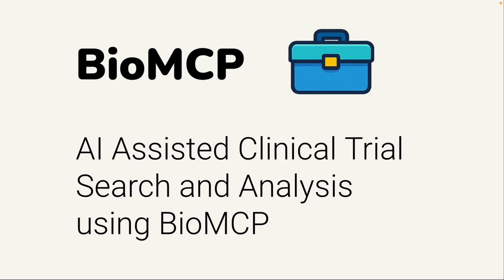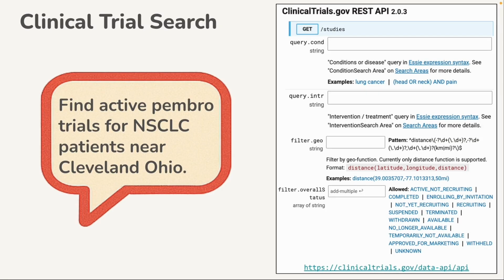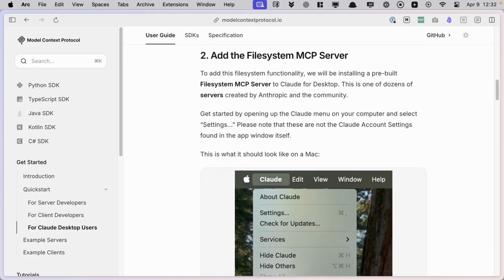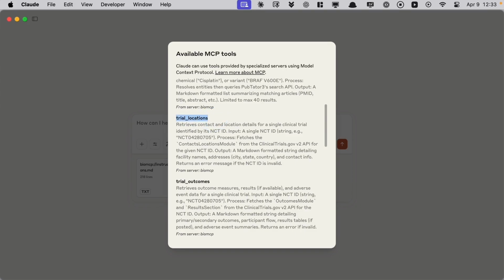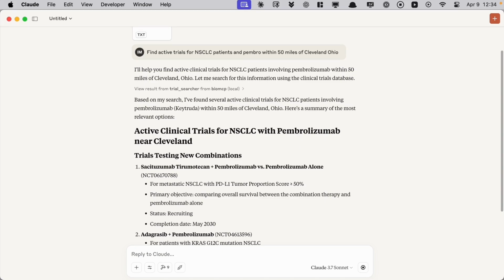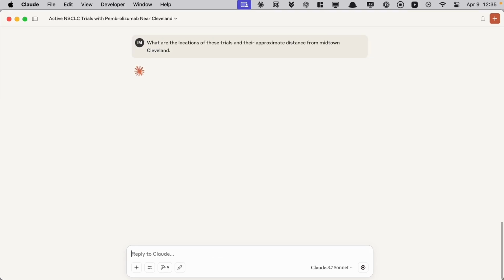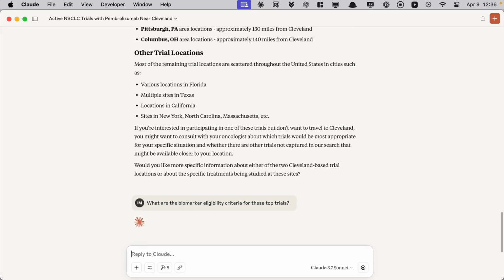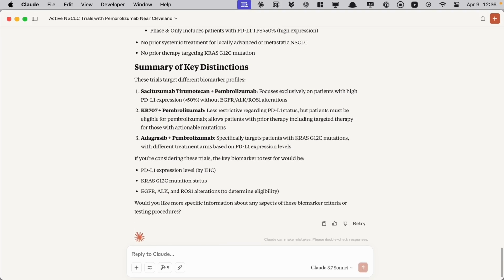AI Assisted Clinical Trial Search and Analysis using BioMCP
Deep dive into searching clinical trials using BioMCP and analyzing trial locations and biomarker eligibility criteria.

BioMCP is an open-source (MIT) toolbox for biomedical research AI assistants and agents built on the Model Context Protocol (MCP).  It provides AI Assistants and Agents for the following capabilities:

- Clinical Trial Search and Retrieval
- PubMed Article Search and Full Text Retrieval
- Genomic Variant Search and Retrieval